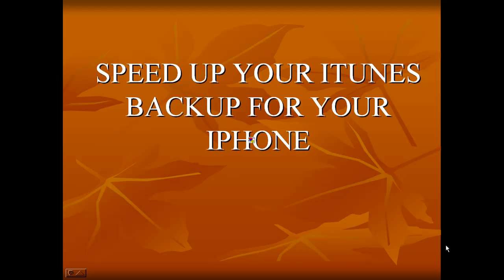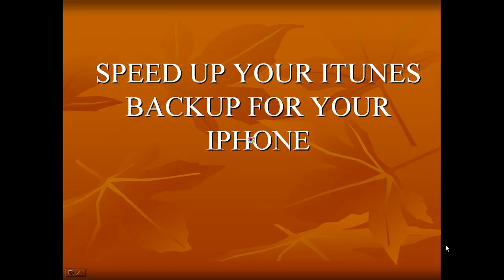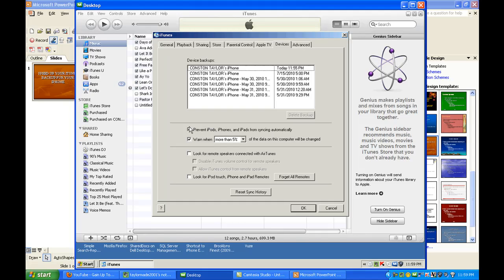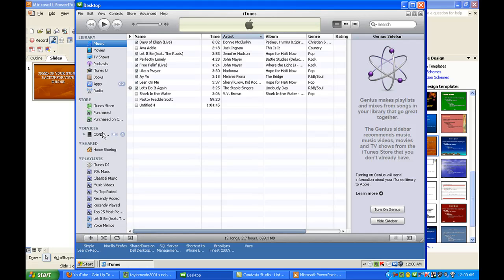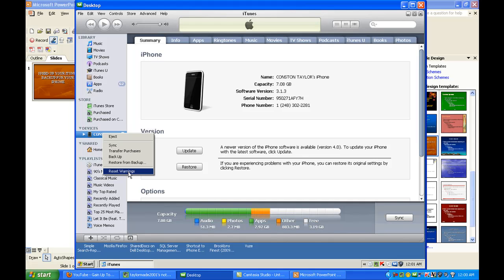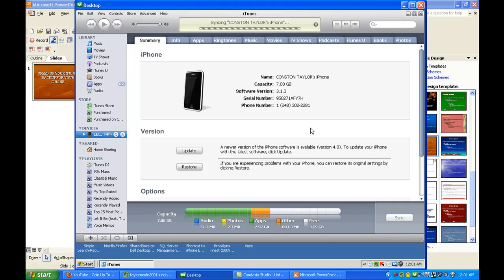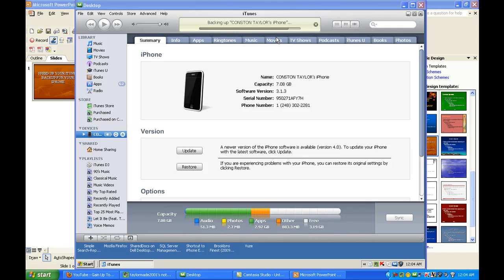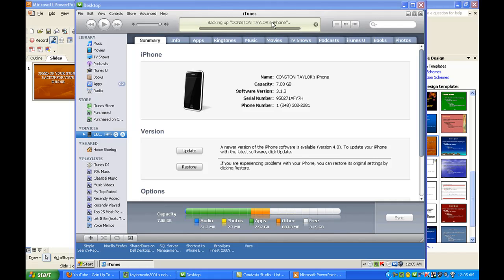Speed Up Your Iphone backup with Itunes 9.XX & Below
9-20-10 Update:

If the reset does not work on Itunes, reboot  or respring your iphone.  It should work after that.

Update: It is important that you sync your iphone often (once a day if possible to keep your backups going quickly). Many people think that just adding or deleting apps will add time to your iphone, but I have found just regularly using apps and using your iphone will create longer sync times.  For example I just went an entire week without synching my iphone.  During that time I used apps like Let's golf 2, Machine Gunner, Nova, Mytown, as well as reading deleting emails and taking pics and video. When I did my sync after a week, it took 8 hours to complete. & that is with my current fix that I posted here. So I am convinced that itunes backs up all your most minute settings.  This is why the iphone tries to sync every time you plug in your iphone so that it will be an incremental event.

I've seen many many posts about iPhone Backups on Itunes taking 6 hours to 24 hours to complete.  I have discovered why some are fast and some are not, it's a setting you chose when you first set up your iphone which does not normally pop up again. This video shows you how eliminate slow backups did and making your backups take about 2 - 5 minutes.

The thing that's making everyone's backup take an hour plus is that your sending your crash reports to apple every time you backup and apples servers are so inundated that you're having to wait for the crash reports to upload and it's taking forever. This is an option that you clicked on your very first sync that you will now undo.

Plug your iphone in so it shows up under "devices" on the left side of itunes. If it starts to sync stop it right away by clicking the x (top middle of itunes). Then go to devices click your iphone so the middle window displays the iphone info and uncheck the "automatically sync when this iphone is connected" you'll find it under the summary tab of your iphone if you're not already there.

Then unplug and re-plug your phone back in.

Now when the phone shows up under devices right click on it and a context menu will pop up, go to the bottom of this list and select "reset warnings"

Now click sync and a warning window will pop up which you probably flew by the first time you set up your phone. It is the source of your backup woes. It is the one saying apple would like to get your crash reports. Also it will have checked by default "don't show this warning again" which is why you never got a chance to undo your mistake of clicking yes last time.

UNCHECK the don't show this again, you want to see this warning window everytime you plug your phone in because you'll always want to click "DO NOT ALLOW." If you want to see why the backup takes so long then click the button where it says to show you the reports. I'll bet if your backups are taking a while this folder is just chock full of crash reports. Go ahead and empty it.

Now everytime you plug your phone in just keep selecting DO NOT SEND THE INFO TO APPLE. (please note the window will only show up if there are crash reports to be sent, so if you empty the crash report folder above then you won't see the warning window again until a new report is generated) I'll bet your backups go way faster from now on.

Also note, if you have a  a lot of new apps that you installed on your last sync the next backup will indeed take several minutes since this is all new data. (Remember itunes does a backup first then an install in case any of the new apps cause a major problem you'll have a backup from before you installed them. But this means the next time you plug your phone in is the first time your backup will include any apps from the last sync). For example if you sync now and you get a 90 second backup but then you install Brain Challenge (an almost 100 meg app) the your next backup will probably go up to 5 or 10 minutes since none of this is in the last backup. But that's still a far cry less than what many of you have been experiencing.

And when no new apps are installed the backup takes about 90 seconds now.